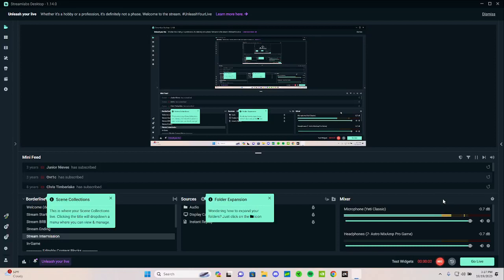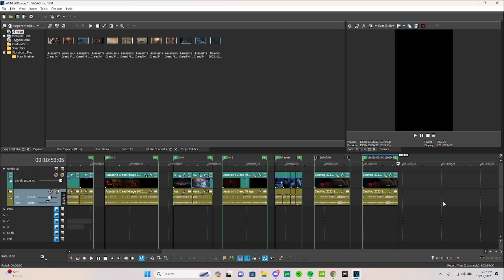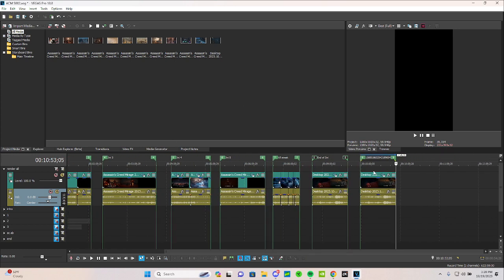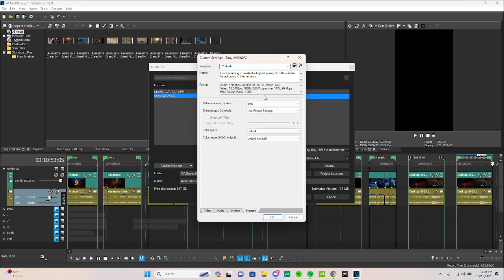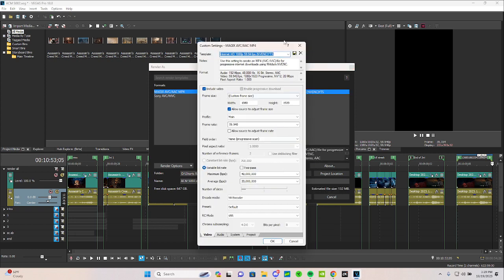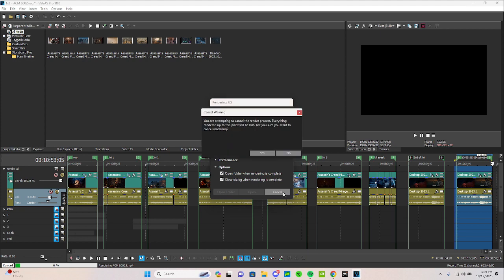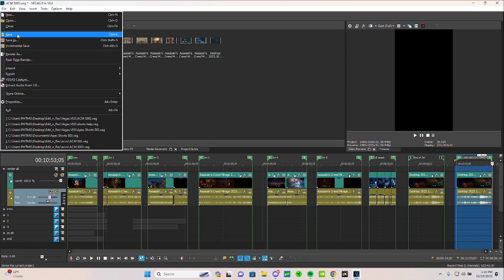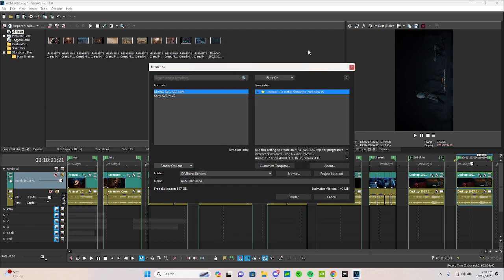Sony Vegas Pro 18 "An Invalid argument was specified"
Sony Vegas Pro 18 Error: "An Invalid argument was specified" FIX
-YouTube shorts must be 59s or less nothing more
-The simple fix was to change the render profile and then set your 1080x1920 accordingly
-Quick batch render tutorial as well